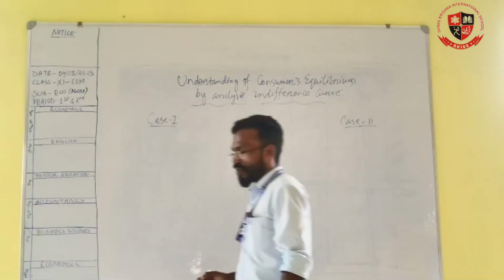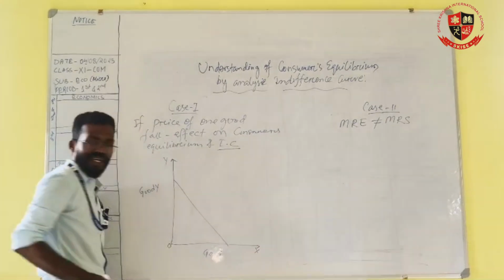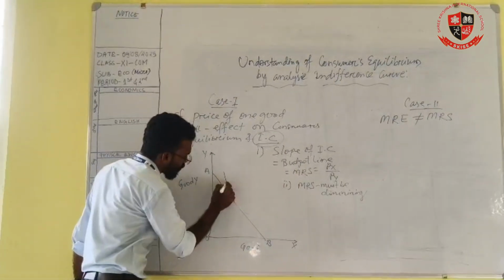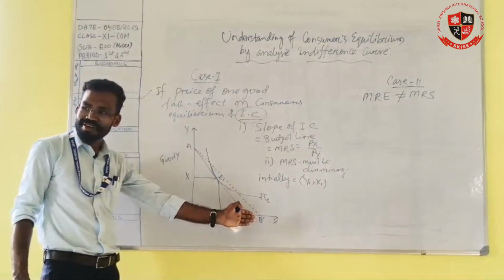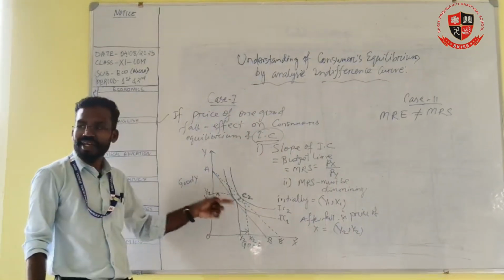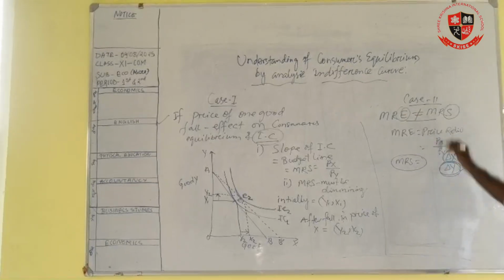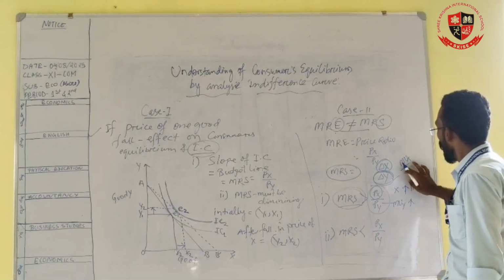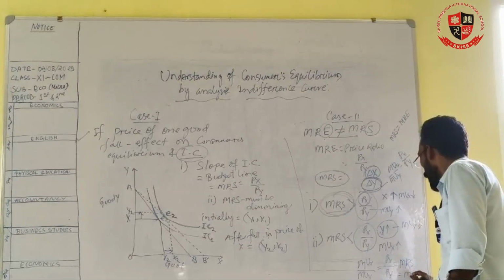Sub- Economics, Class-XI, Date-04/08/25